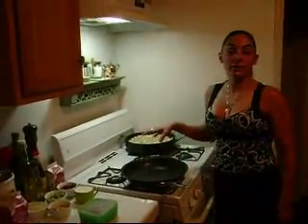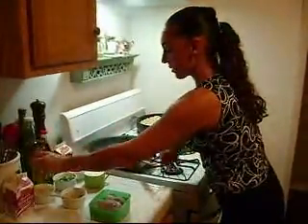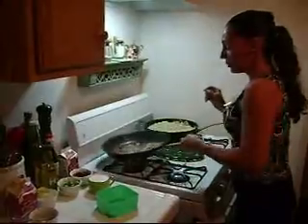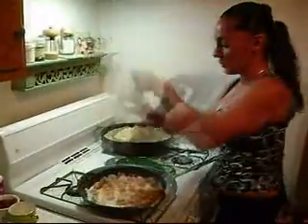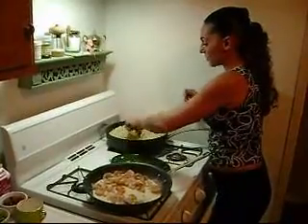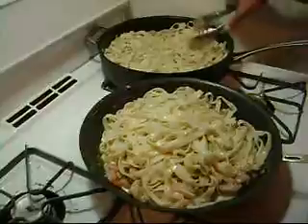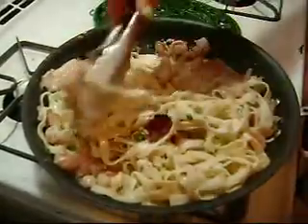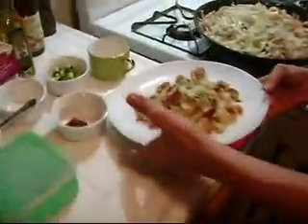Jay-Z shrimp dish.wmv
Pasta alfredo with shrimp, modified by Jay-Z. Dish includes; Sundried tomatoes, scallions, shrimp, cream sauce and garlic. Normally made with chicken.